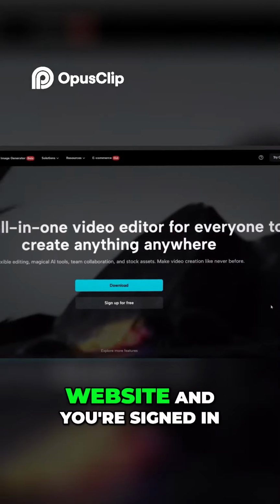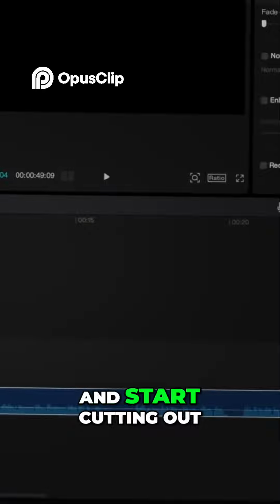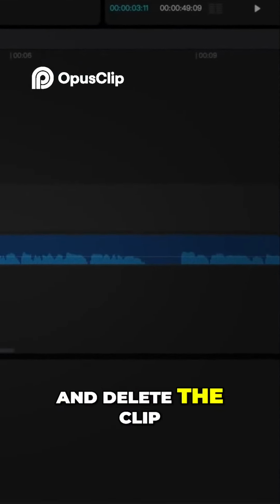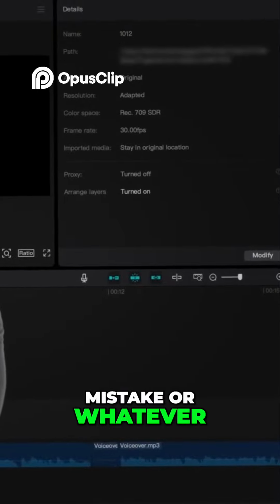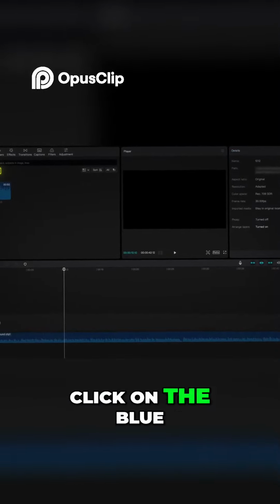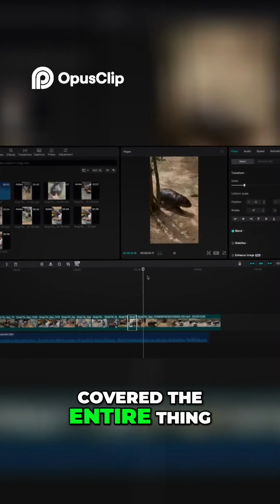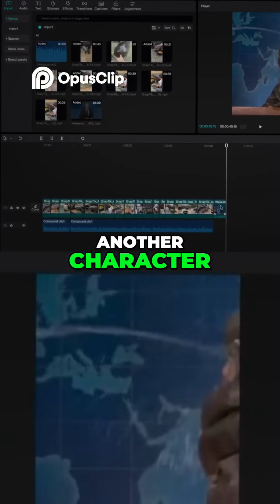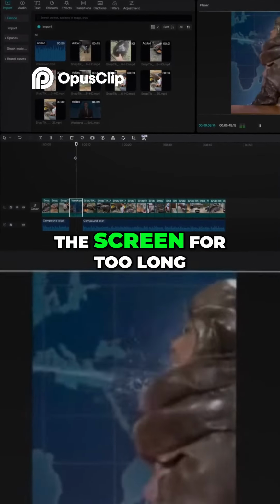Editing Tips for Viral Shorts: Boost Your Views! [PART 2]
THANK YOU AND STAY HARD !